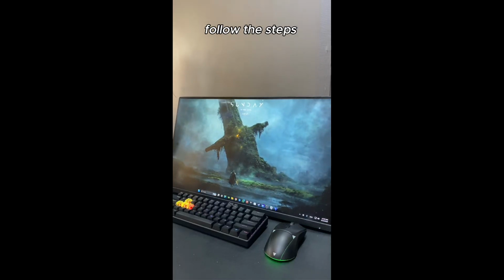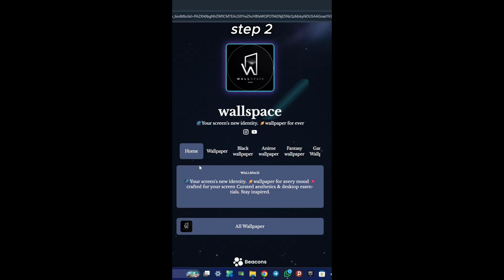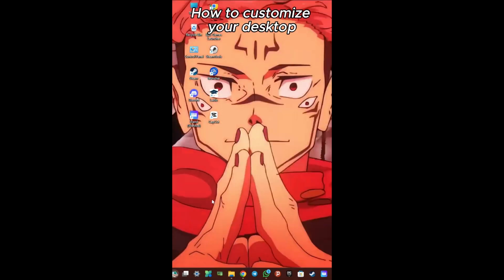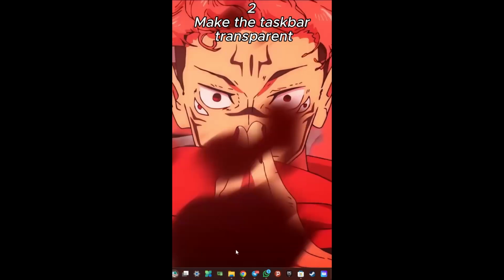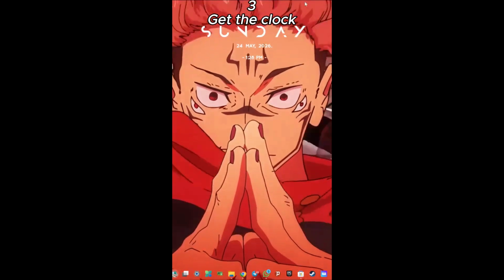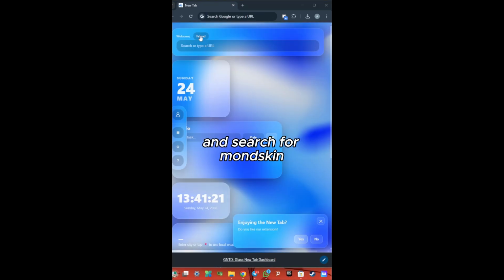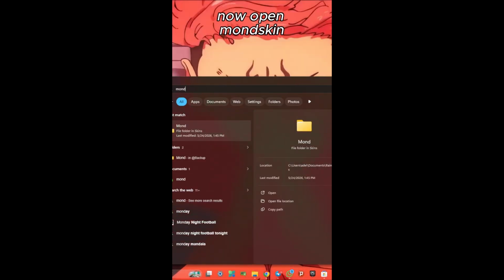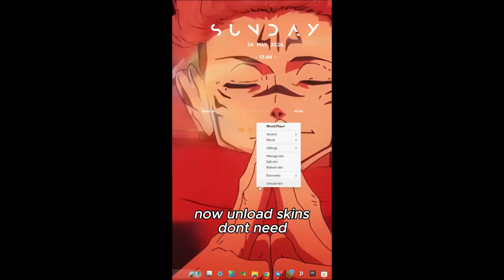Change your desktop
In this video, I will show you step-by-step how to fully customise your Windows desktop to make it look clean and aesthetic.
What you will learn:
1-How to get animated wallpapers (Wallpaper Engine & other alternatives).
2-How to hide desktop icons completely.
3-How to hide the Windows taskbar.
4How to add a clean, custom desktop clock.

follow me❤️❤️